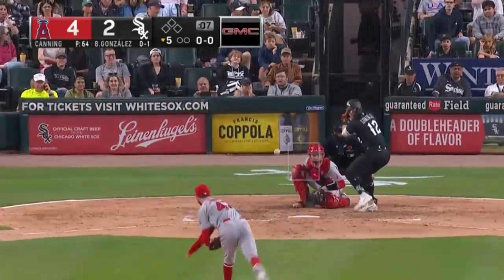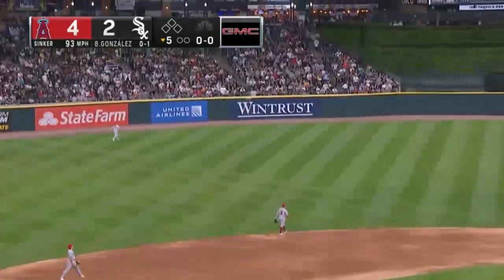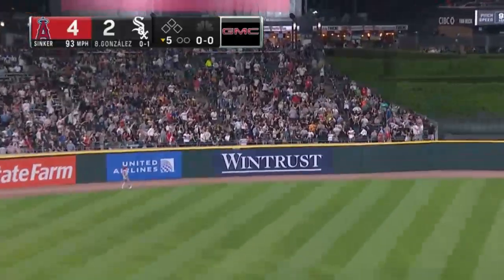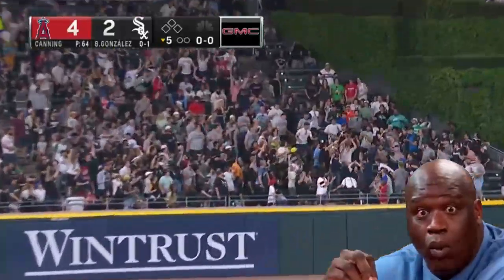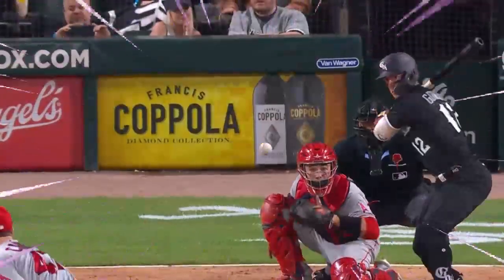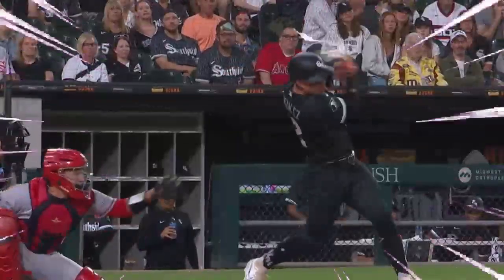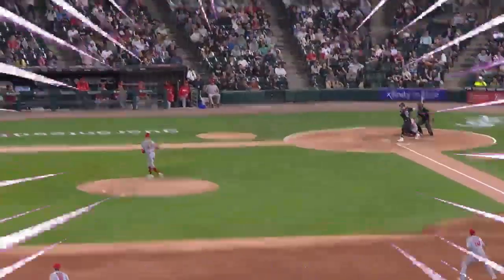Romy González cranks a solo home run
Romy González cranks a solo home run to left-center field, cutting the White Sox deficit to 4-3 in the bottom of the 5th inning